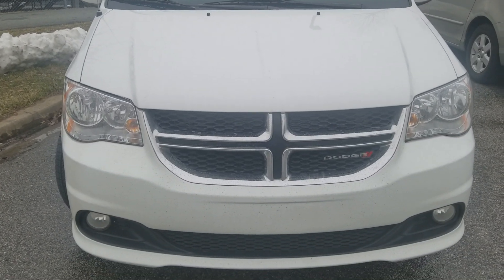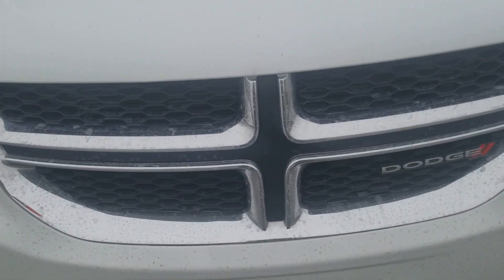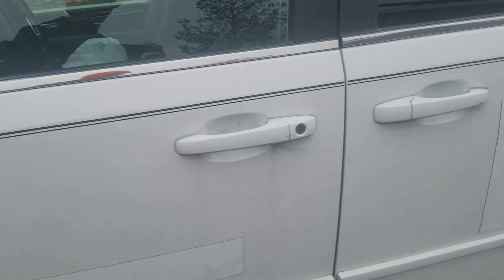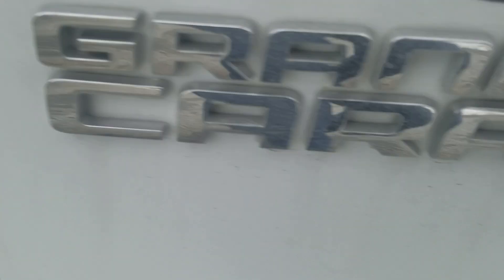Gage Car Reviews Episode 781: 2017 Dodge Grand Caravan SXT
5 stars
Includes
MPG: 17 city / 25 highway
Warranty: 3 yr/36,000 mi basic, 5 yr/60,000 mi powertrain
Towing capacity: 3,600 lbs
Horsepower: 283 hp
Overall NHTSA safety rating: 4 star
Engine: 3.6 L V6